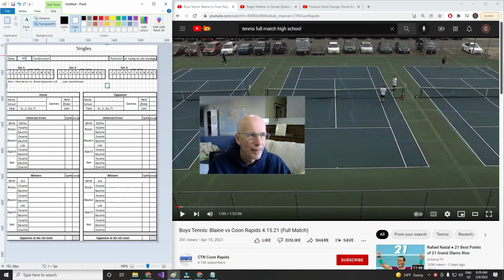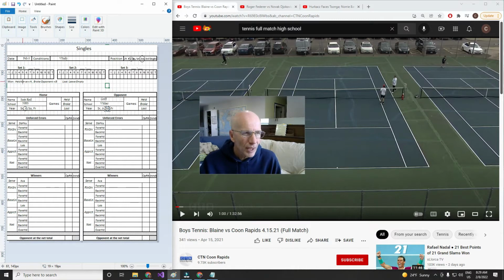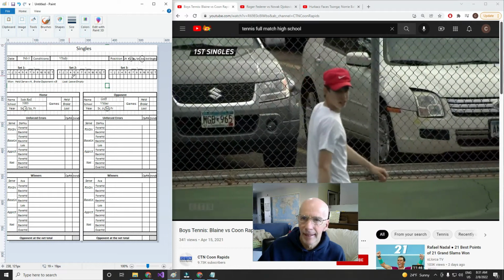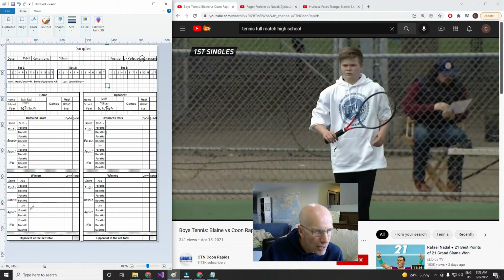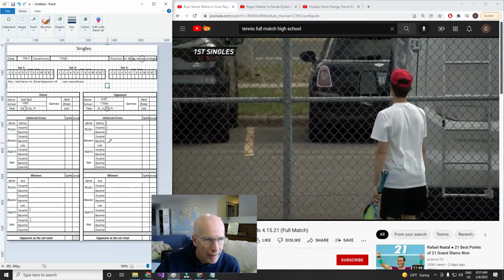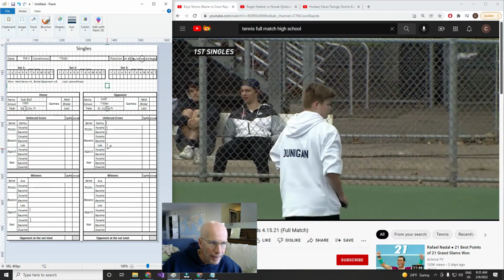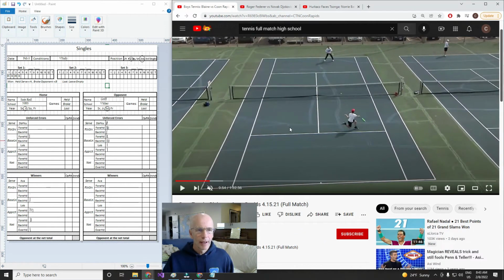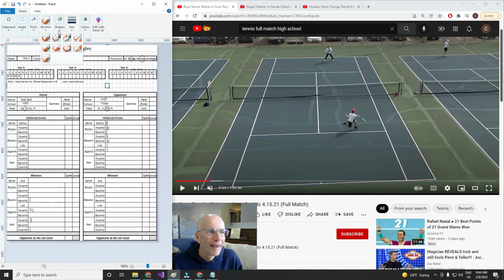How to Take Stats on a Tennis Match - Step by Step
My tennis team will be taking stats on each other's matches.   As I mentioned earlier, this gives me eyes on every match and allows me to coach the players at the breaks with good information.   We use printed copies of the stat sheet on a clip board.   There is a stat sheet for singles and another for doubles matches.   Taking down and recording the information correctly takes practice.   We'll use rainy days to practice.  If you are a coach and want to try my stat sheets let me know.   Best of luck this season.  Go Knights!